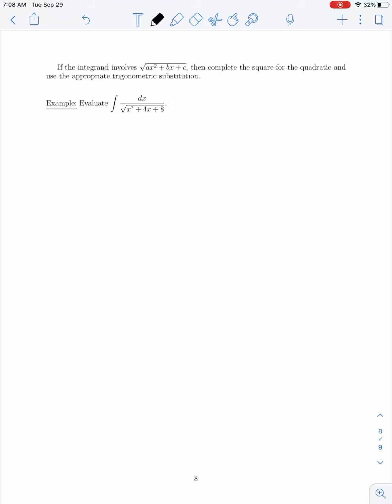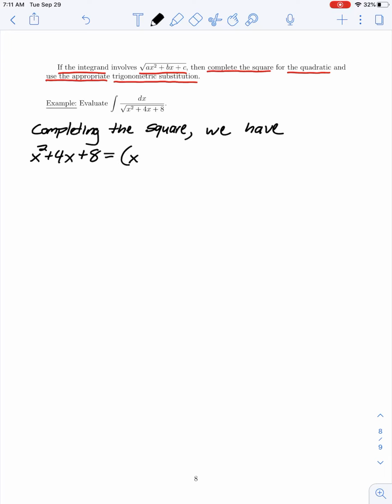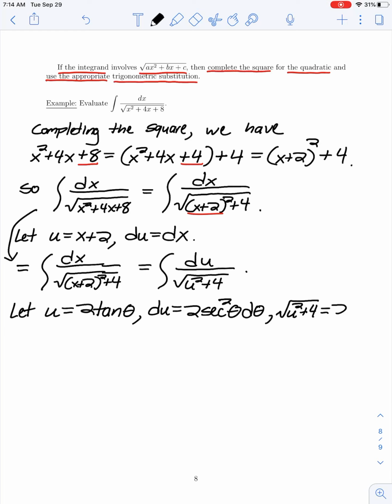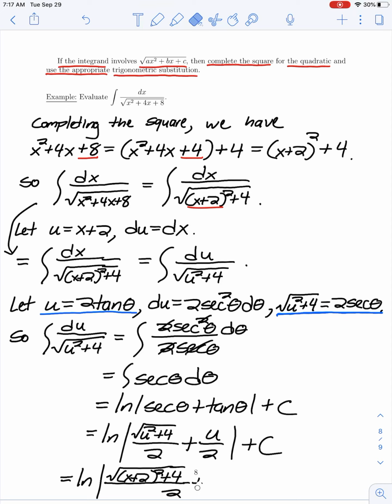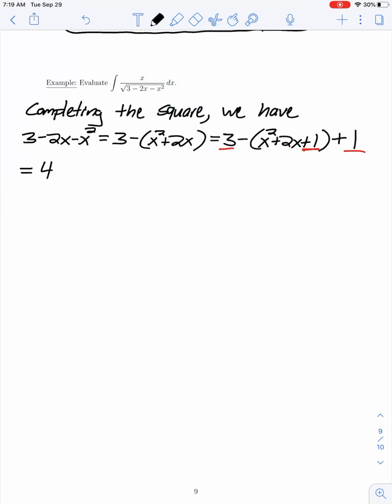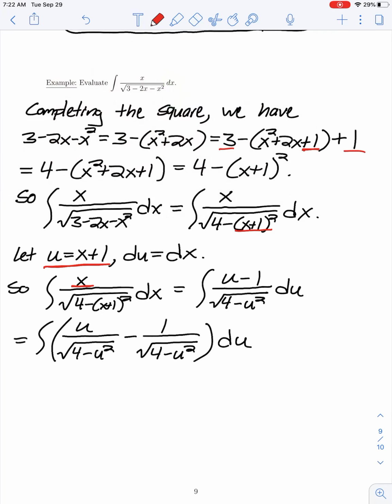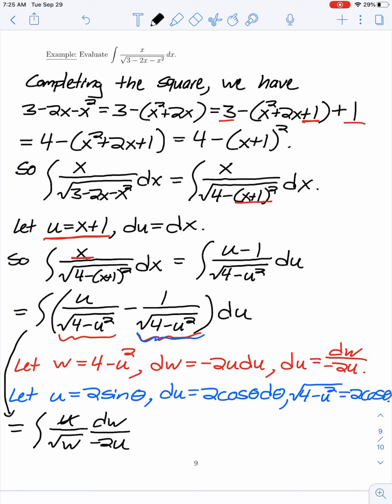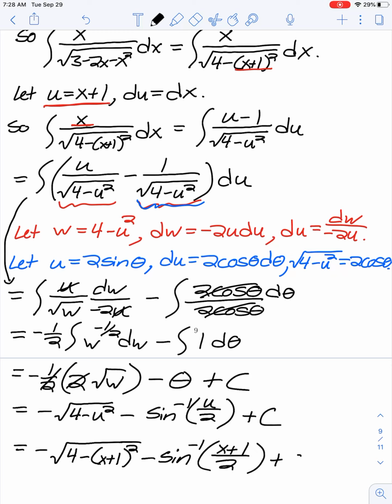MAT 1224 Section 3.3: Trigonometric Substitution (Part 3, Completing the Square)